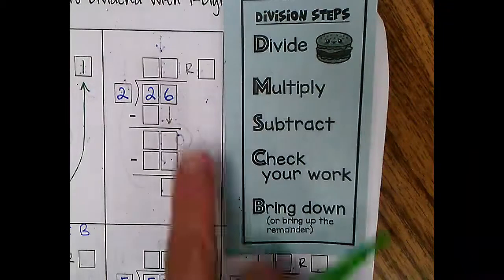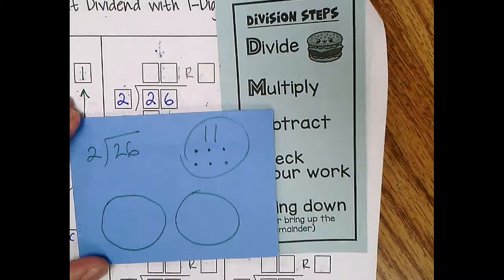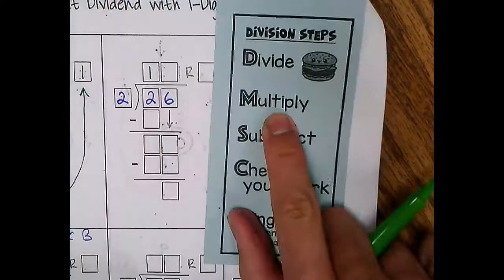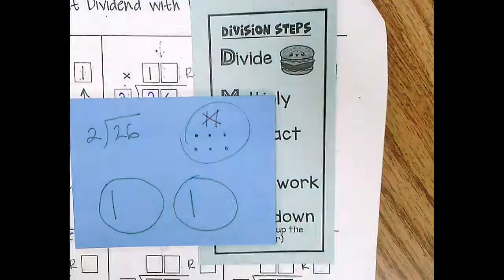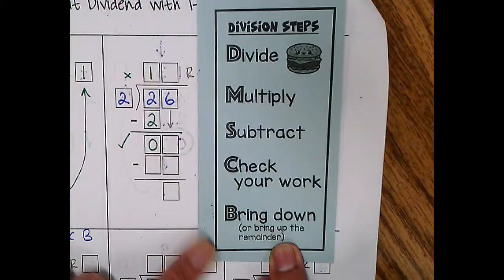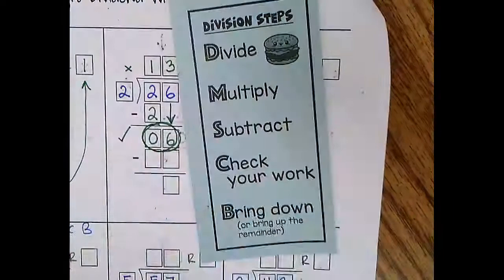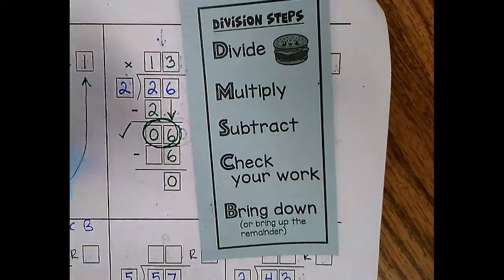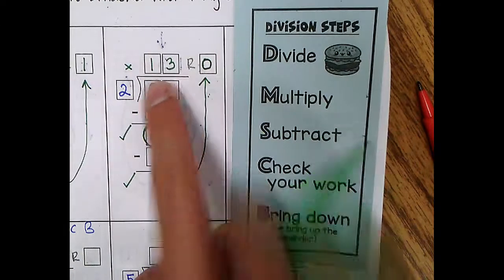Divide without Remainders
At the end,  I said "13 remainder 2" but I should have said "13 remainder 0". What I wrote in the video was correct. I just said it wrong!